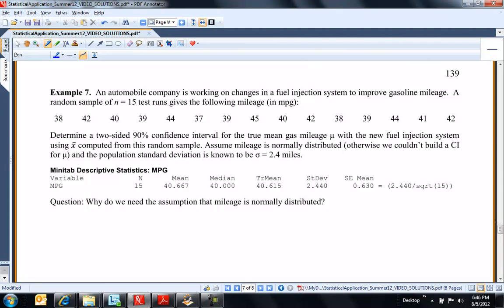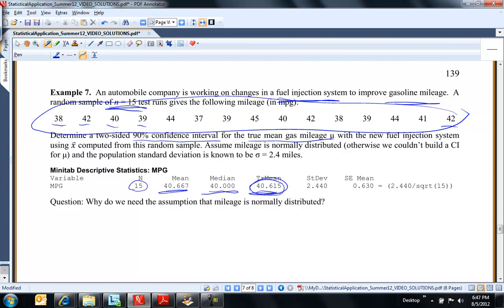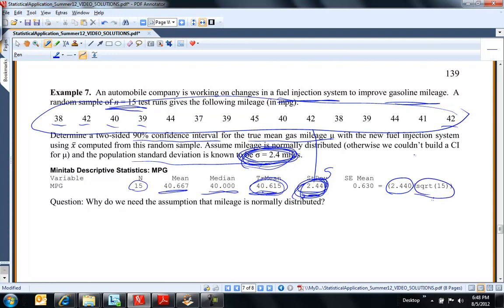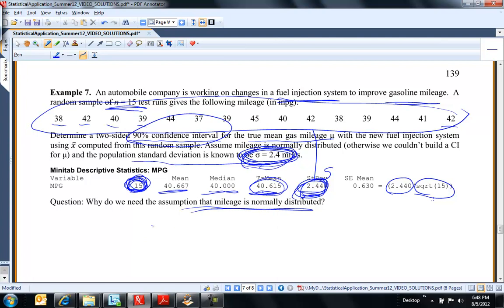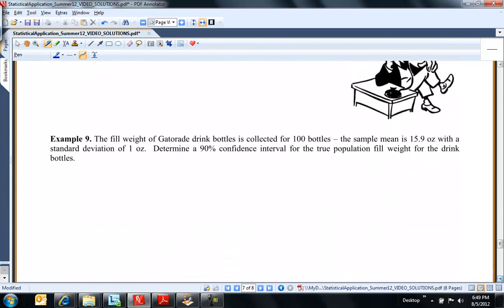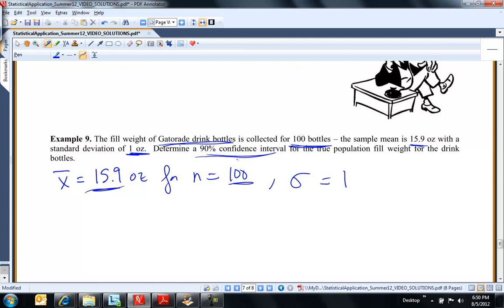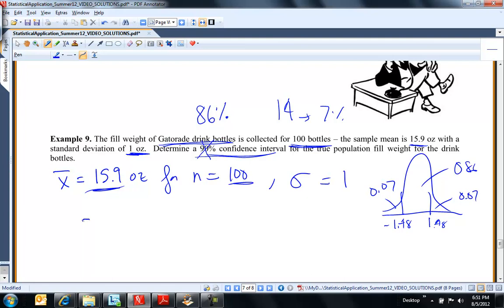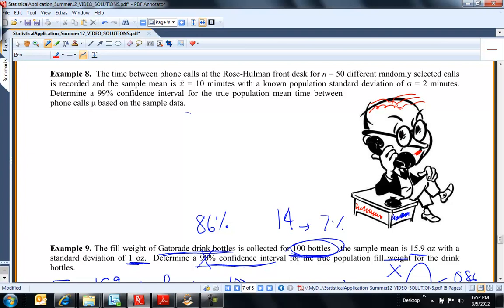MA 381: Statistical Application, Part 6: More Examples of Constructing Confidence Intervals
Examples of constructing confidence intervals.